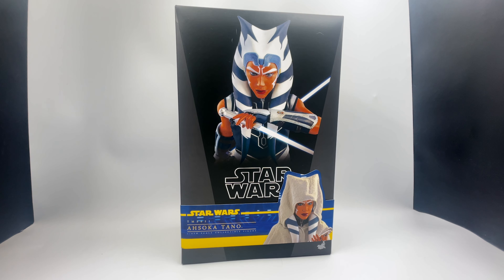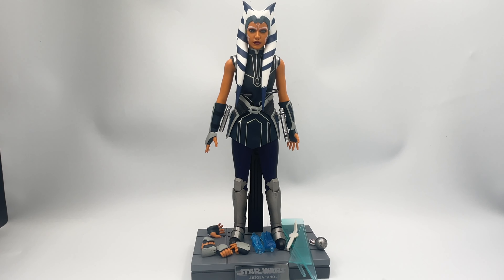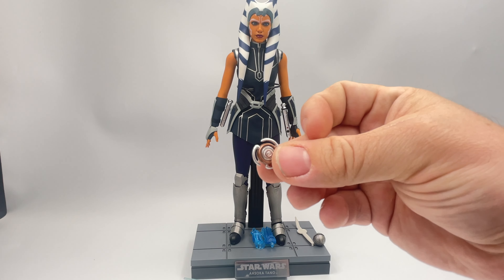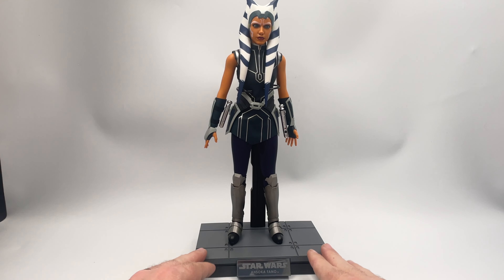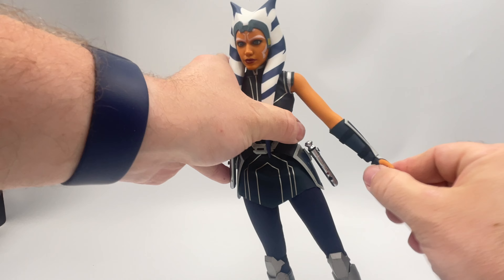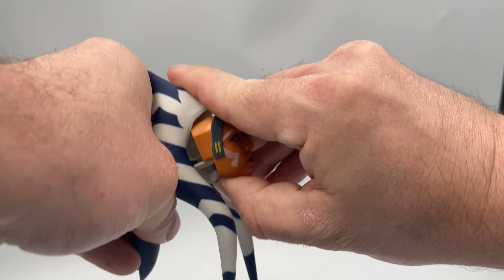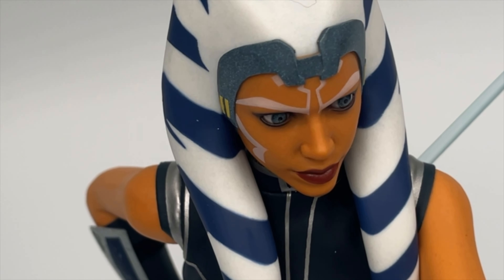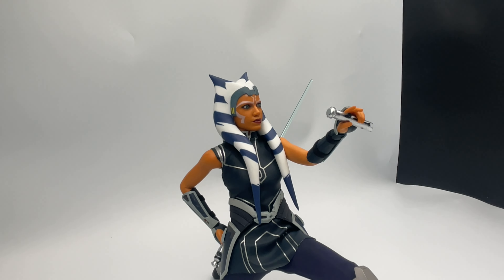Hot Toys Ahsoka Tano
Today we take a look at the Hot Toys Clone Wars Season 7 Ahsoka Tano